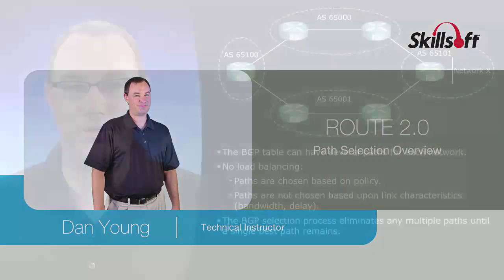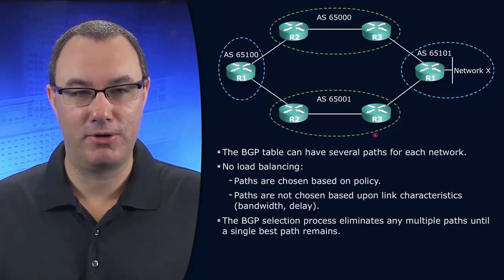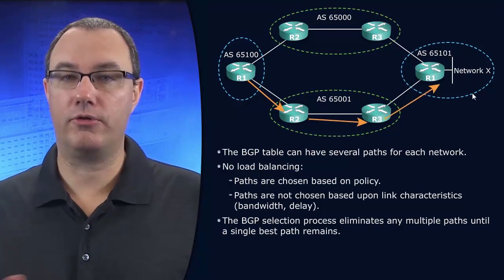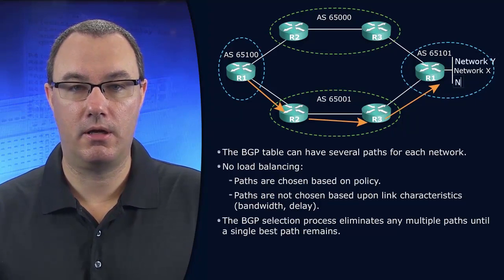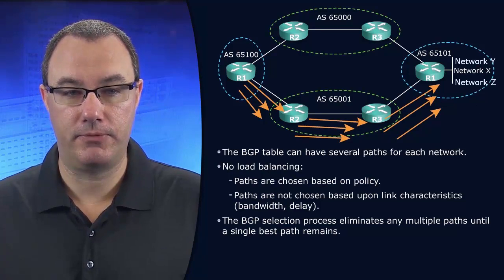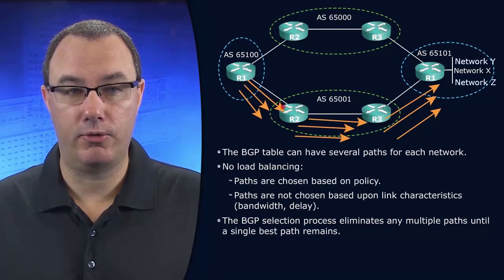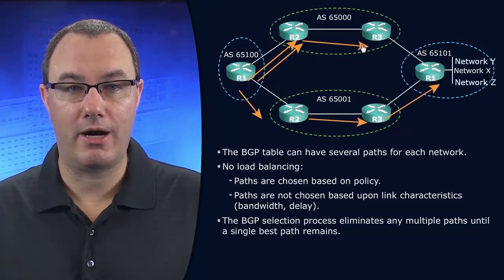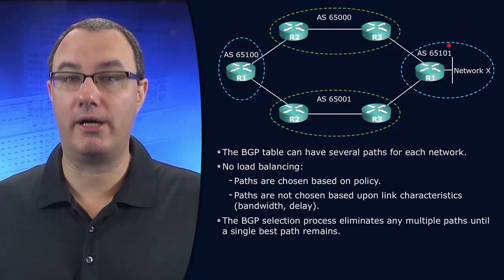69 Path Selection Overview